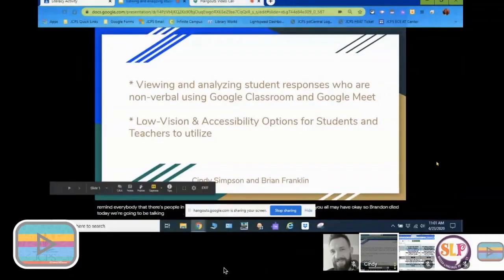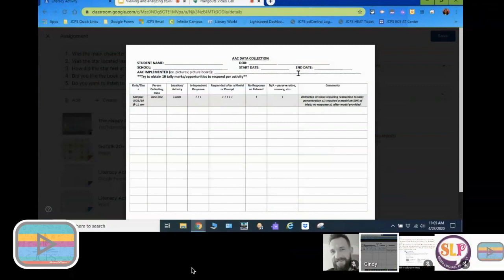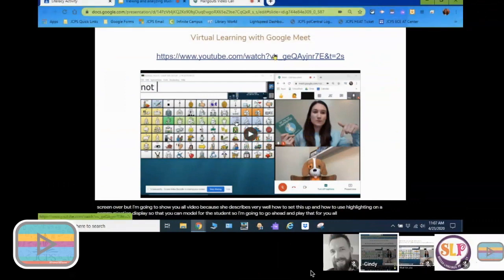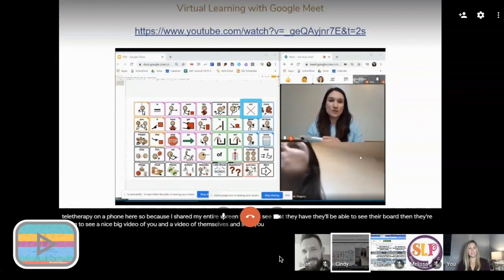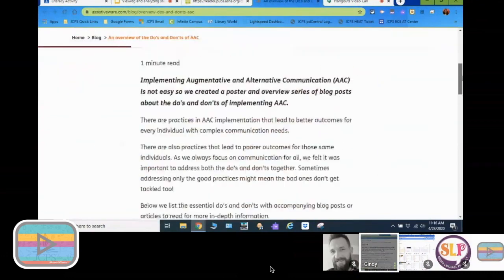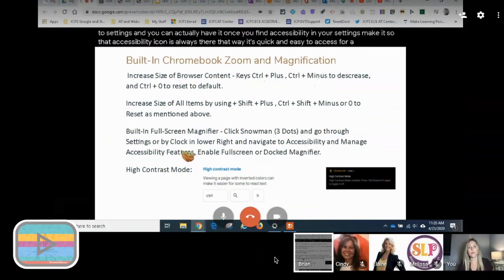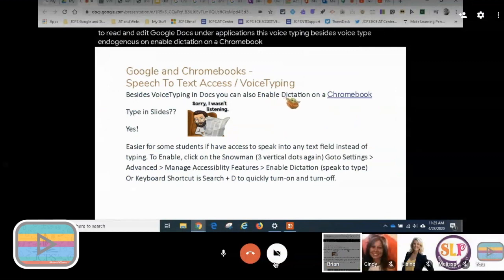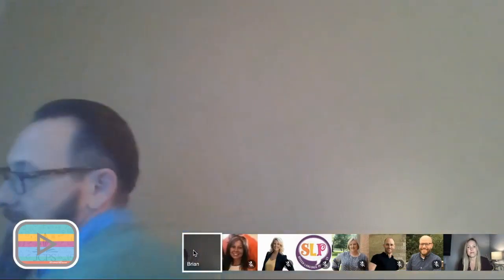ECE: More Tech Tools for Students and Teachers